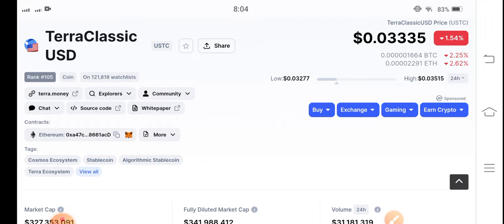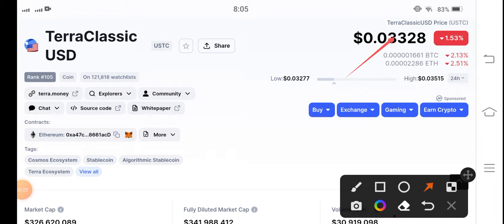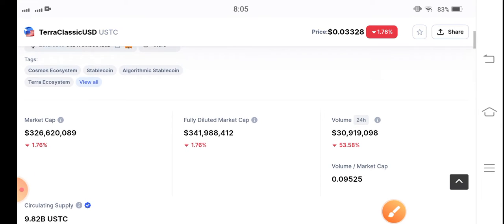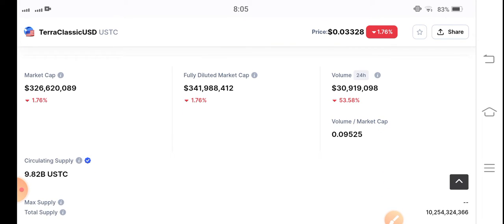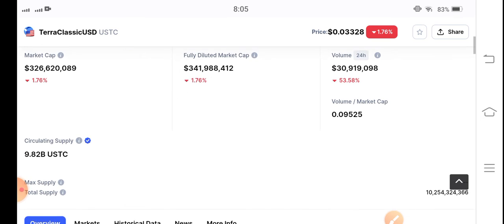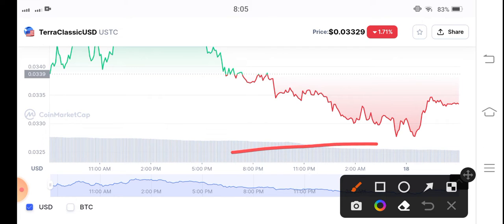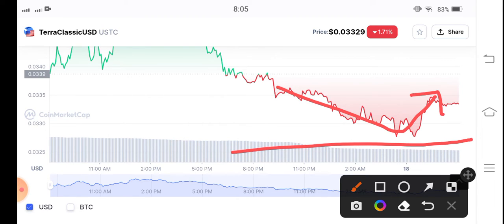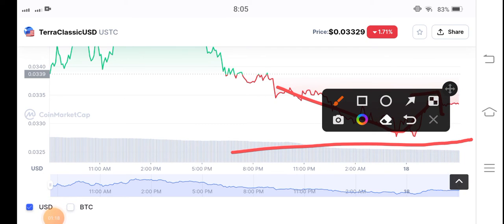TerraClassicUSD Urgent Alert! USTC Price Prediction! USTC Coin Today News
Queries Solved:
1.  today target
2.  price today
3.  price prediction
4.  token today target